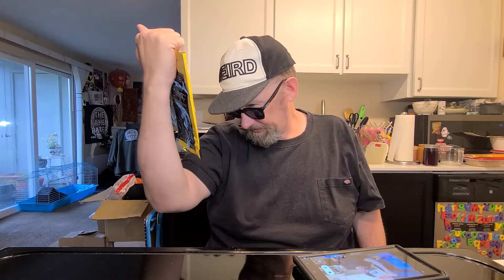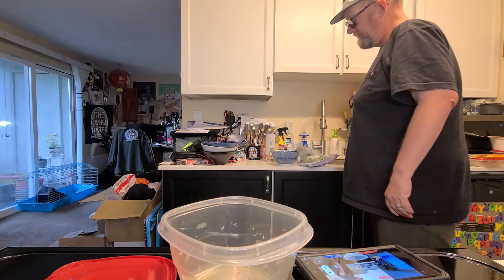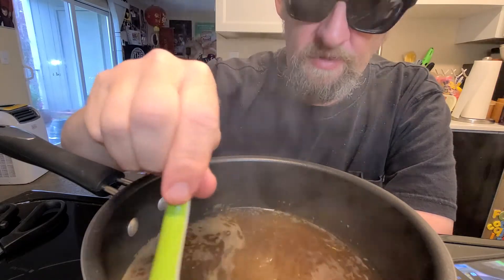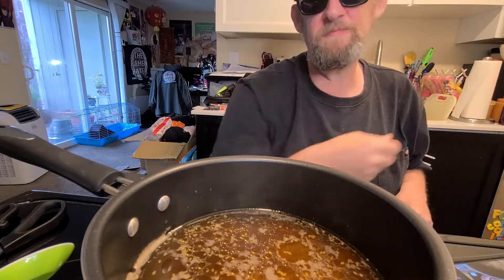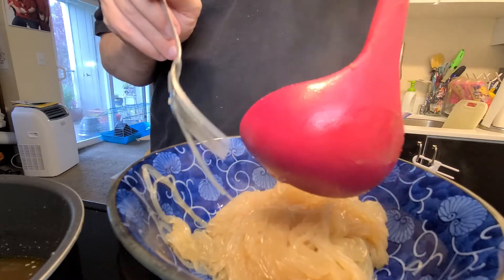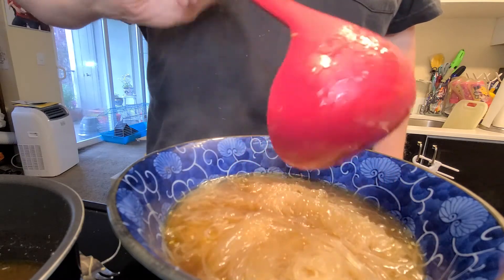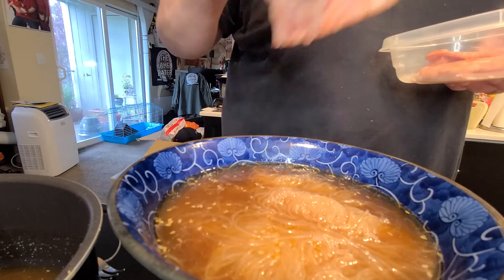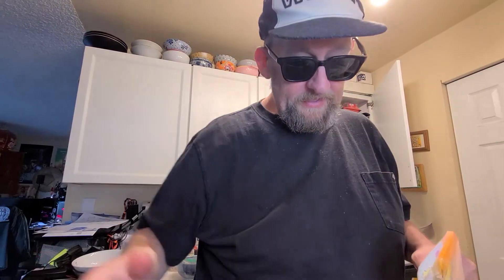Sad Super Hot Noodles Spicy & Sour Glass Noodle Soup - Taiwan - Instant Noodle Recipe Time - EP 1444